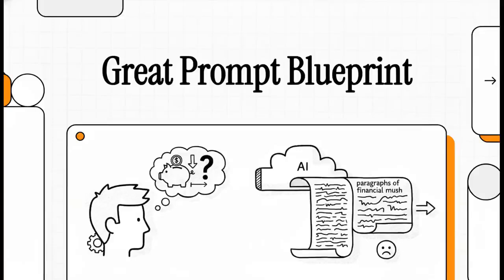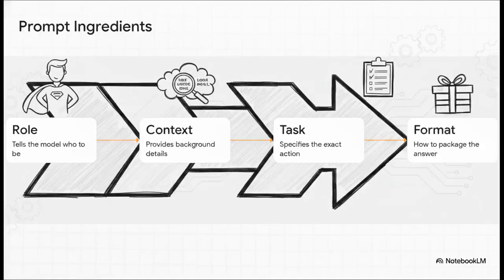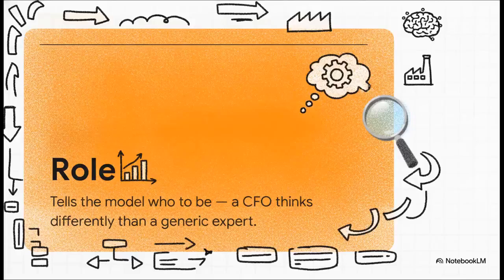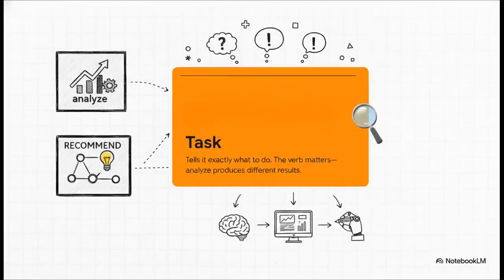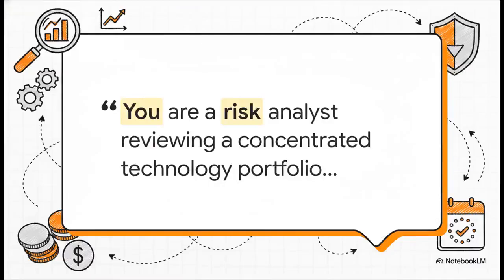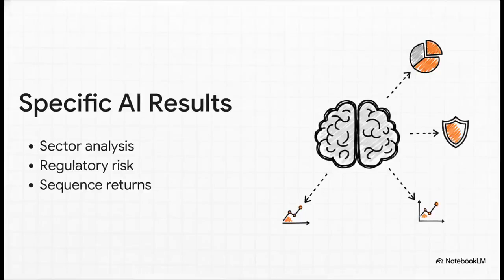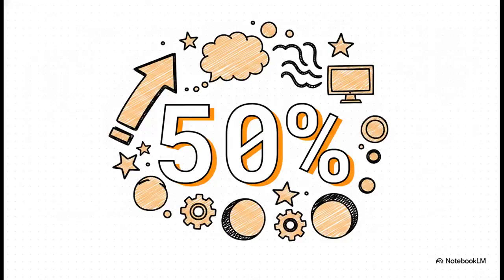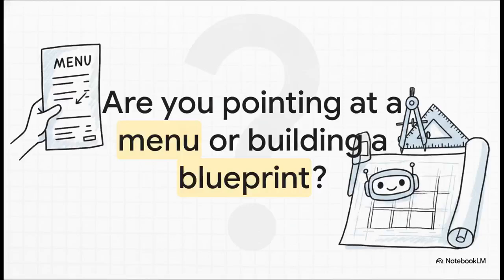Vid-47 | The Blueprint Hiding Inside Every Great Prompt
A prompt isn't just a question — it's built from ingredients. Role, context, task, and format: the blueprint hiding inside every prompt that actually works.

📘 Get the book "Machine Learning to Gen AI Agents" by Prashant Kumar:
Amazon US
Amazon India
Amazon Canada
Also on Kindle, Flipkart & Evincepub.